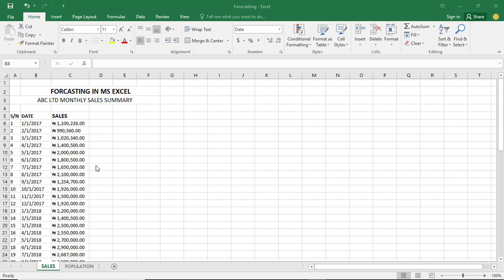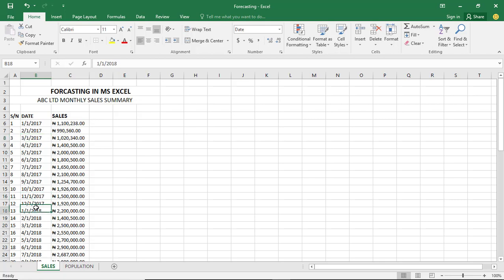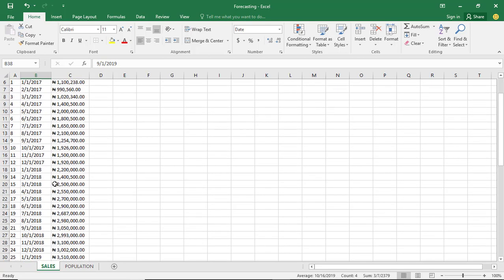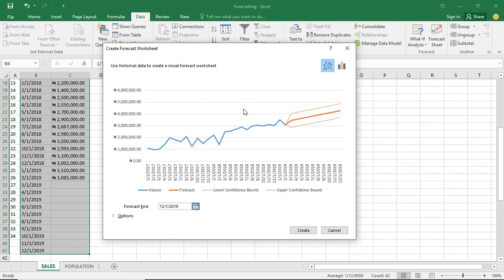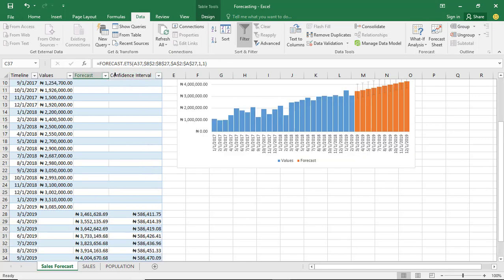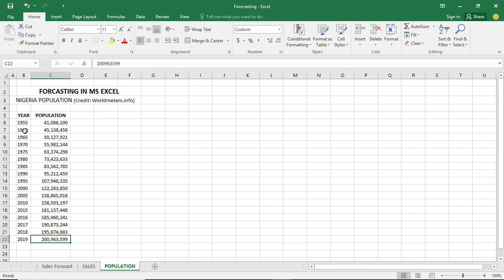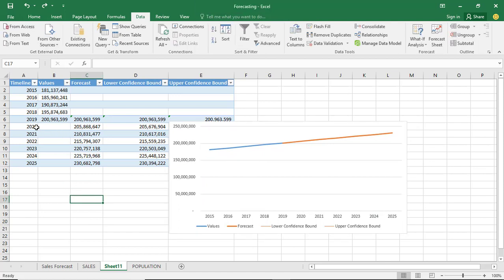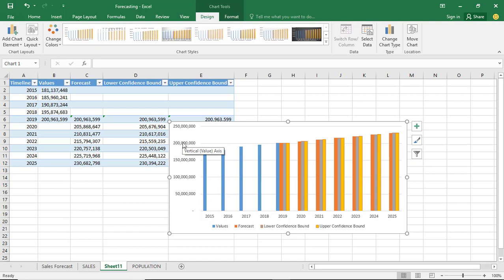Forecasting in Microsoft Excel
- Use historical/present time-based data to predict future data or make a projection in Microsoft Excel.

- Changing Chart Type in MS Excel

Happy Watching!